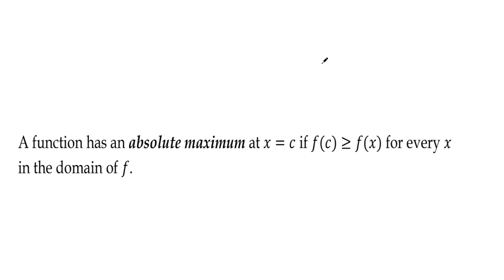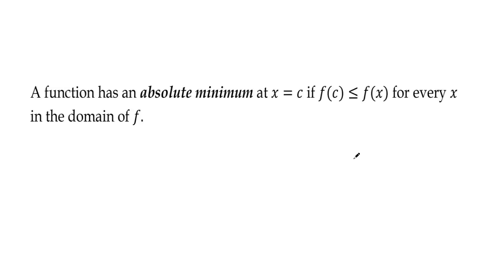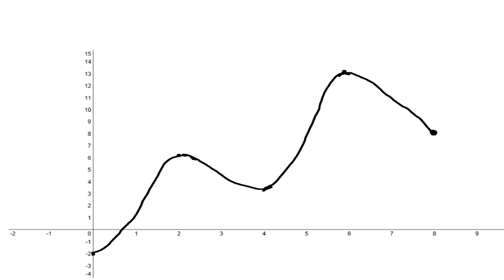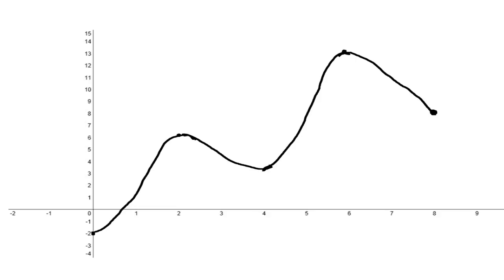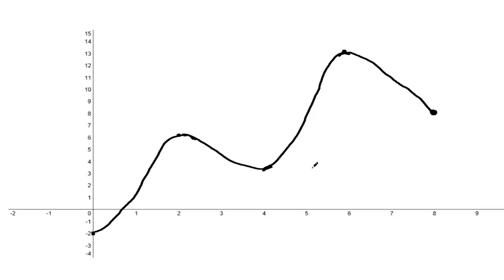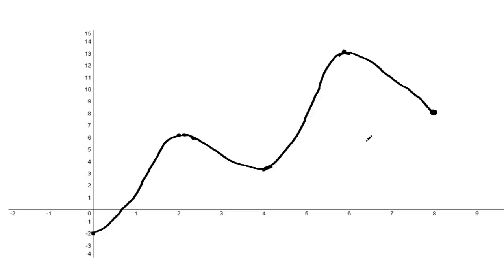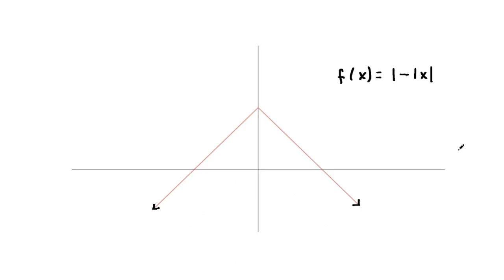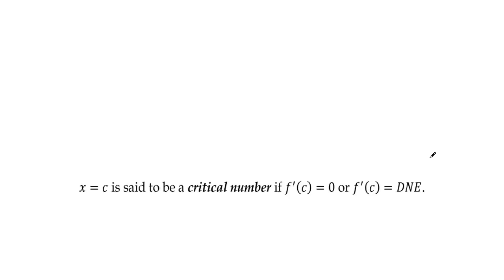Finding Maximum and Minimum Values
The definitions of absolute maximum and minimum values are provided, and the definition of critical number is provided.